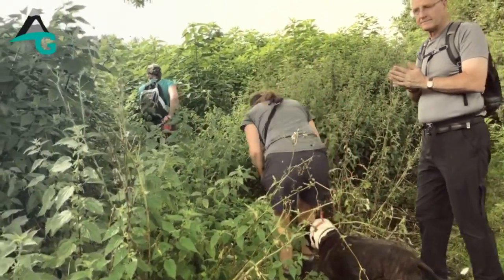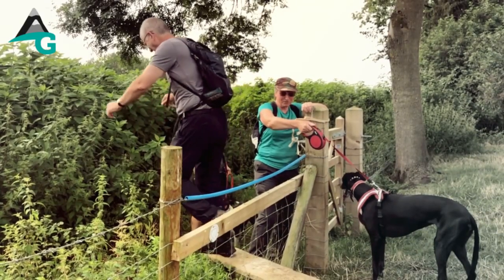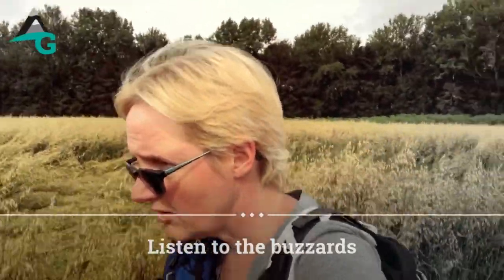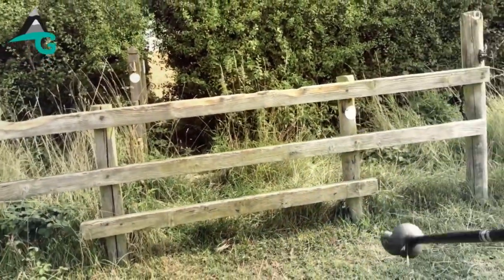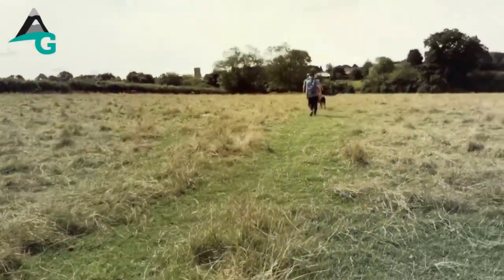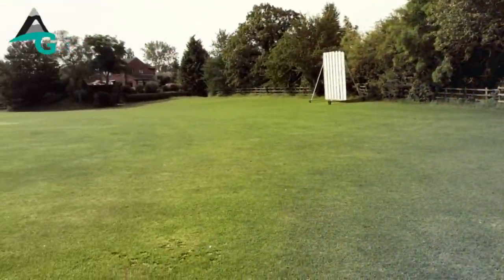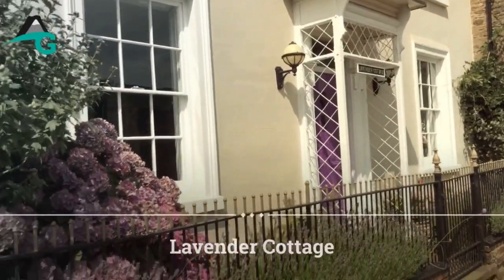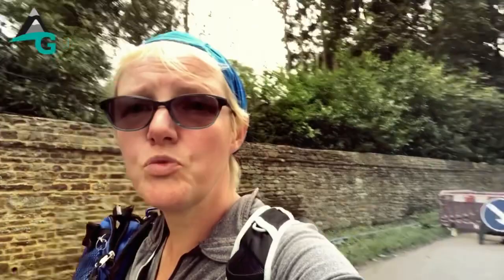SCOPE WALK | LAMPORT LOOP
The one where a greyhound jumped a stile in style!

We risk assess all of our local walks and we find that a video of the route helps with those who like to know the route beforehand.